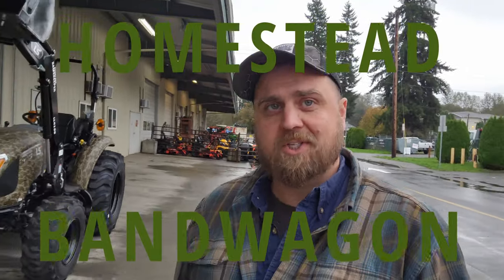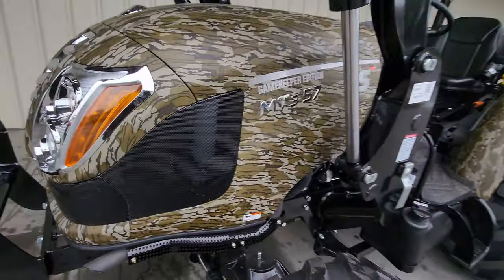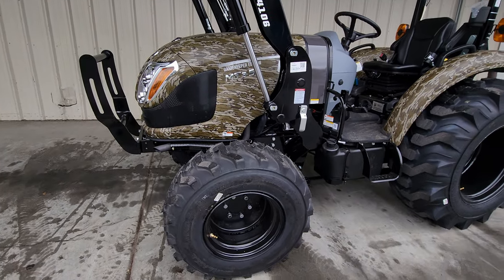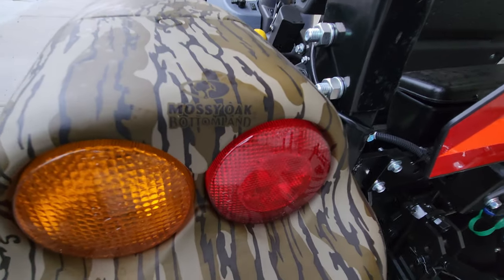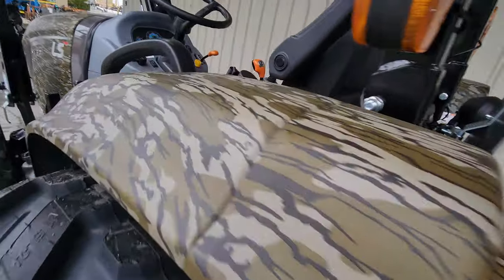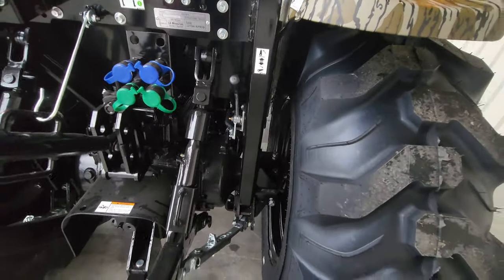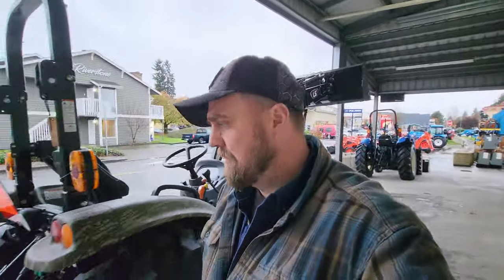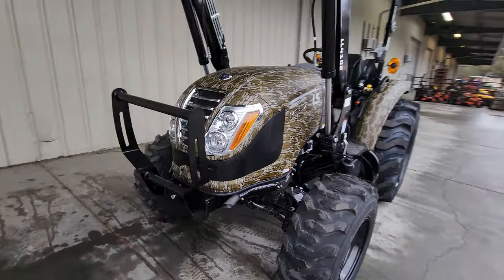Limited Edition Camo Tractor - LS Tractor MT357 Mossy Oak Gamekeeper Review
We just got in this sweet looking MT357 Limited Edition tractor from LS.  Let's dive-in and take a look at this one-of-a-kind tractor!